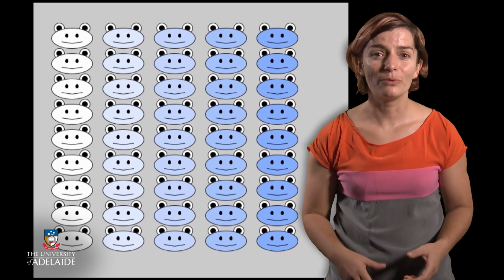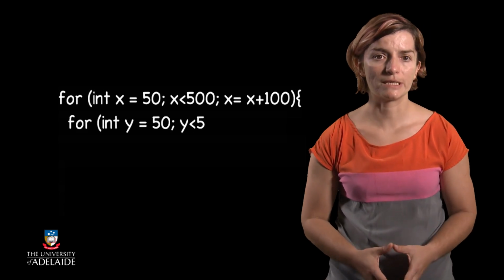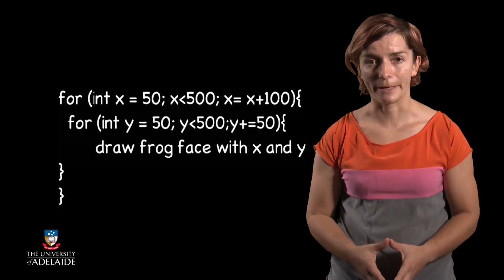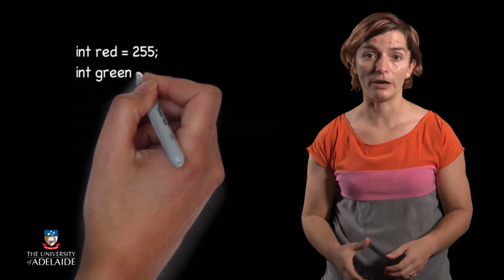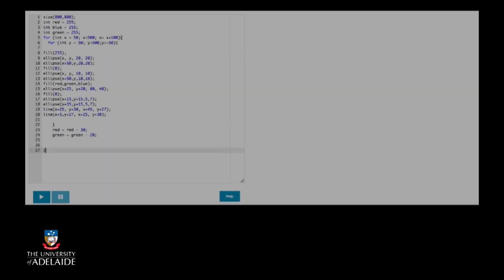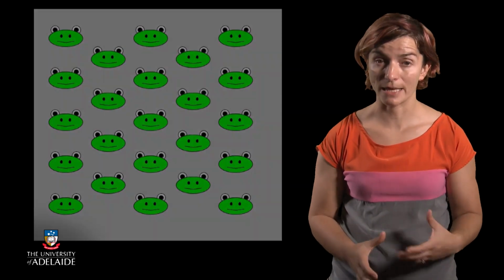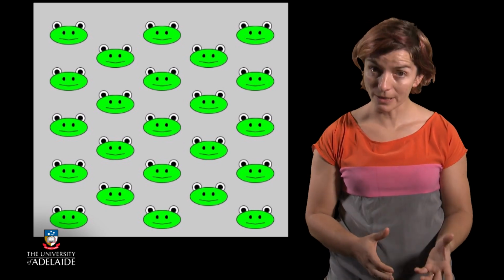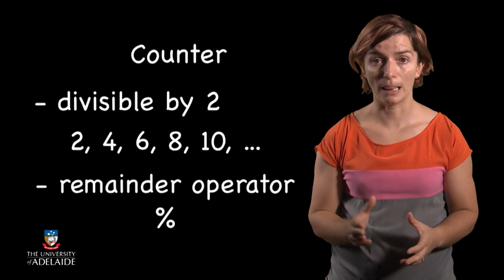Code101x: Frogs Galore!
Code101x
Think. Create. Code.
The Power Of Repetitions
Week 5: Code With Creative Flair